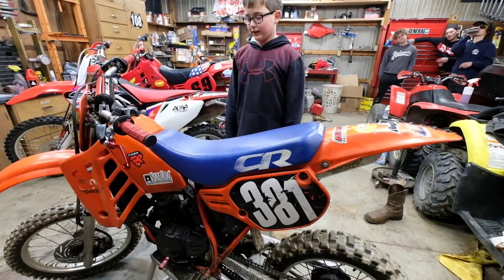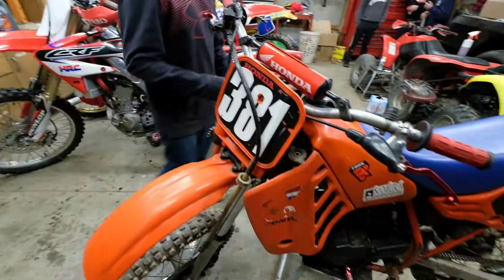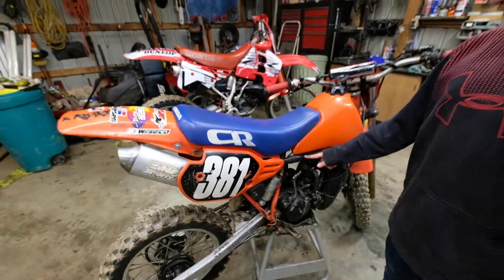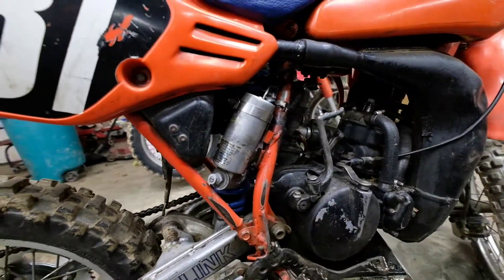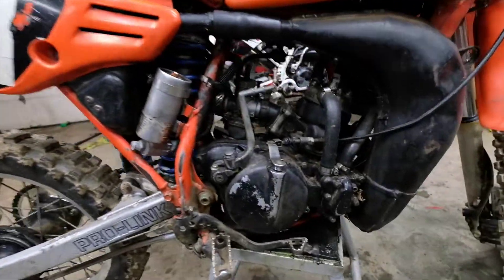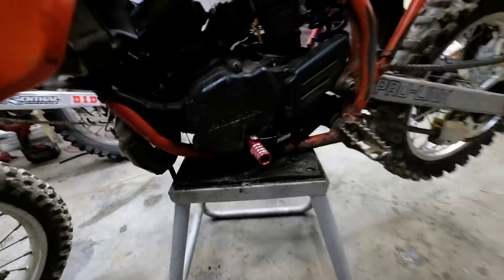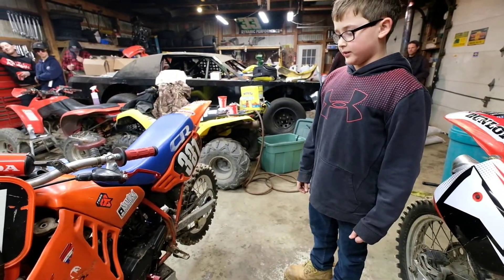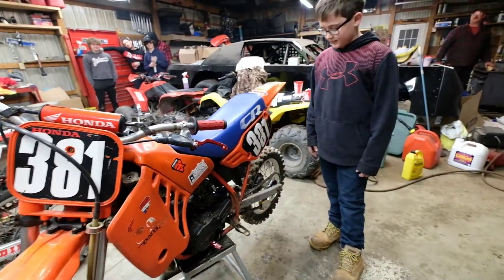1987 Honda CR80